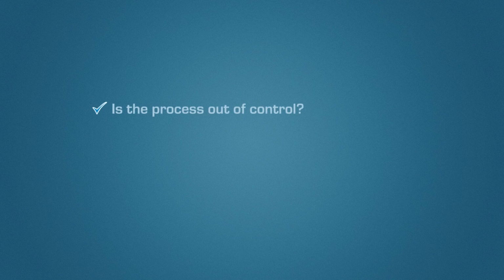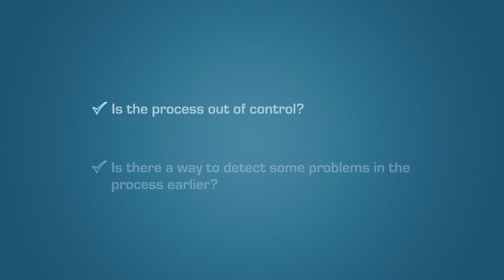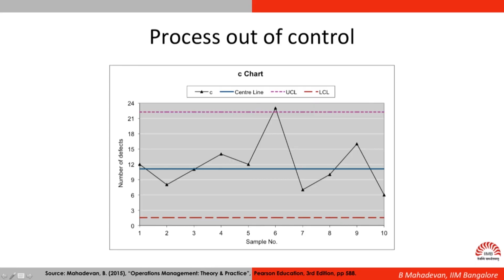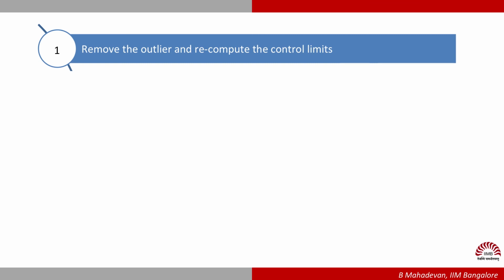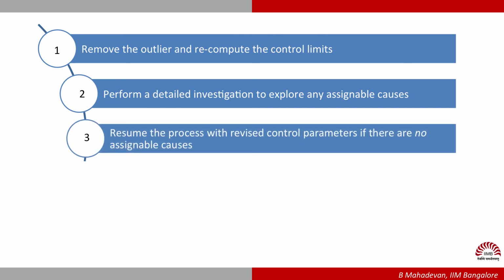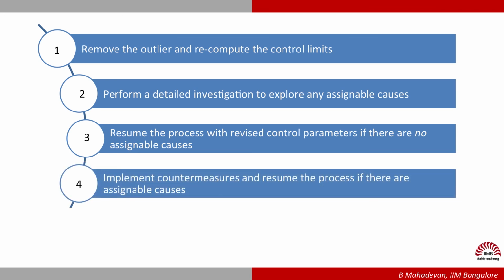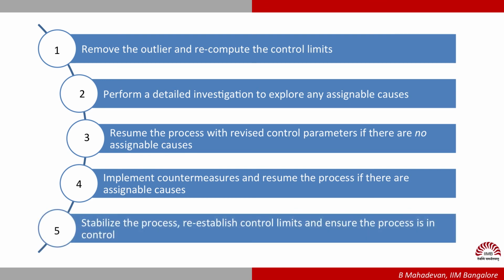BM IOM W05 C05 A